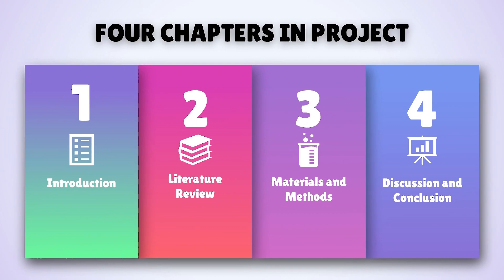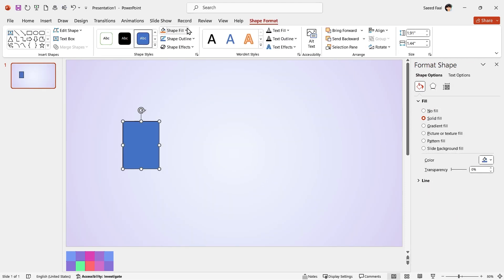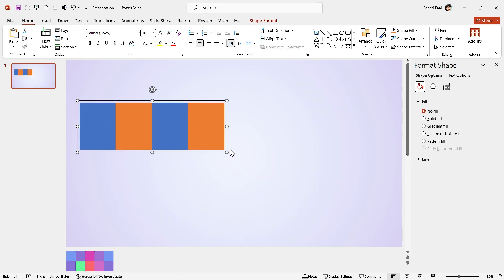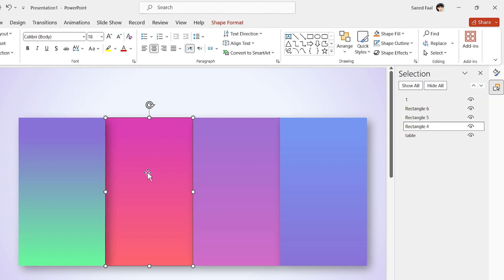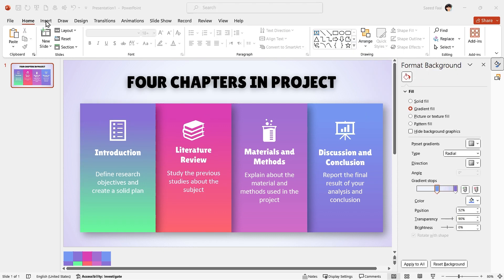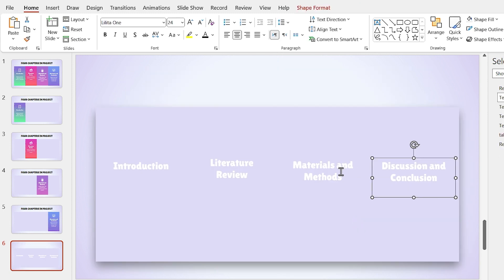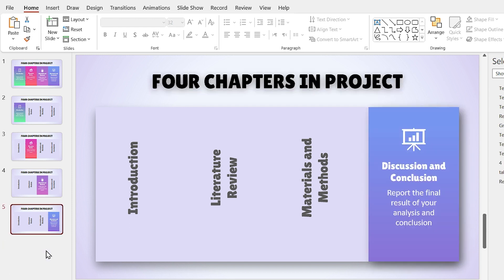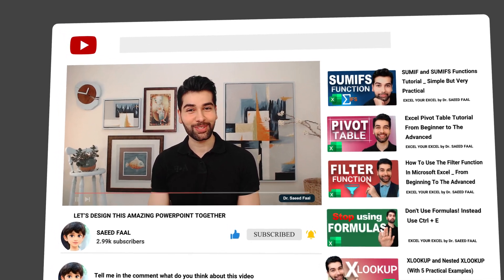Create an Amazing PowerPoint Presentation by The Help of Morph Transition ( Free Template Download )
Hi everyone in this video, you will learn how to create amazing presentation by using the Morph transition feature in Microsoft PowerPoint.